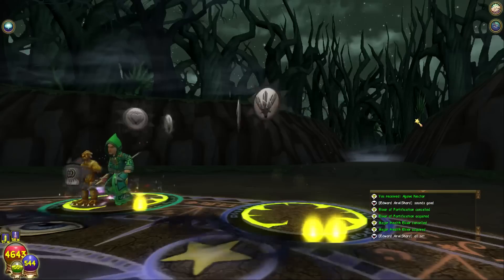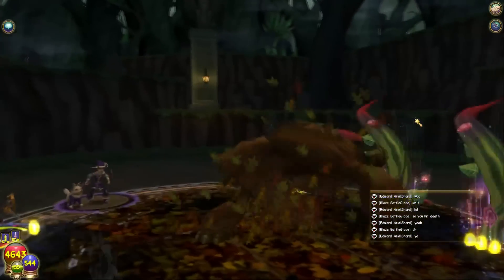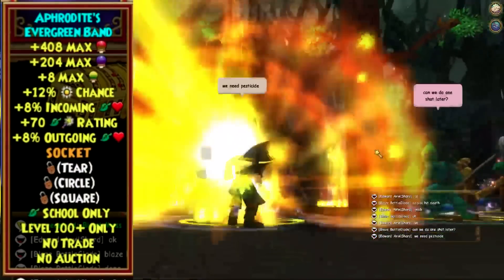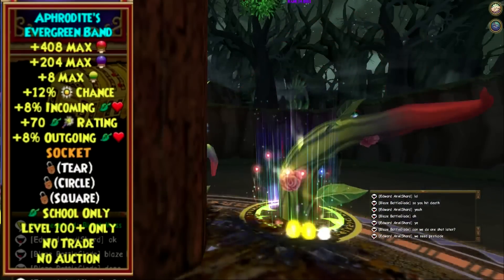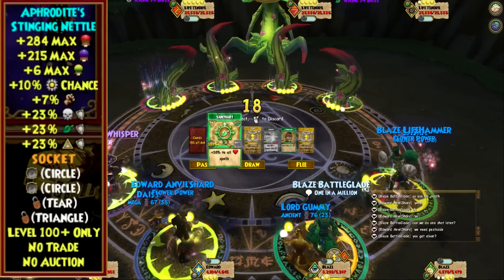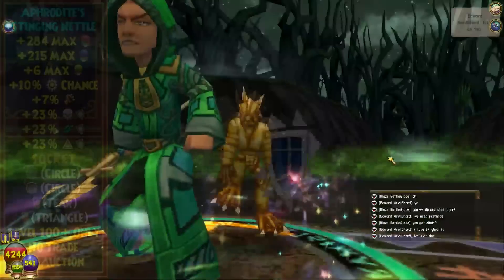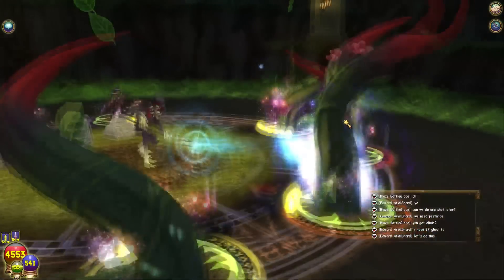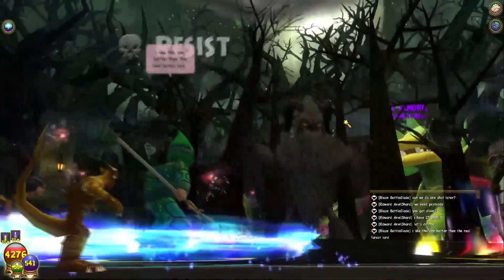Wizard101: Drops I've Gotten From Aphrodite (Darkmoor Boss)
Some of the drops I've gotten from Aphrodite on Test Realm.
Show your support by leaving a like, thanks!

▶▶ Social Media ◀◀